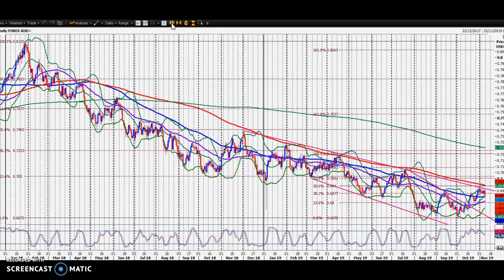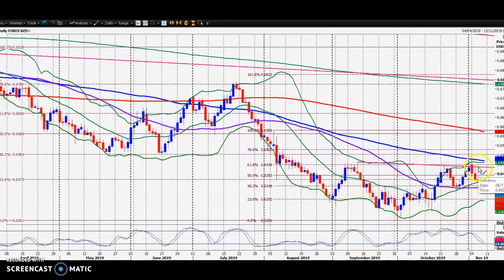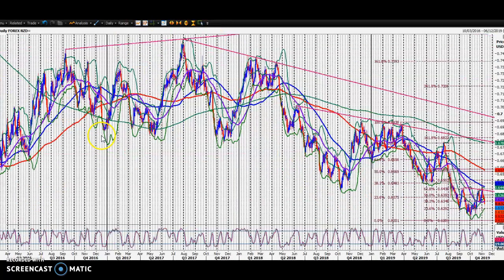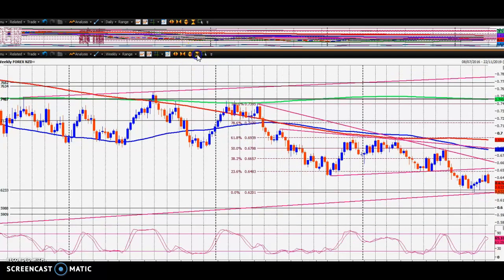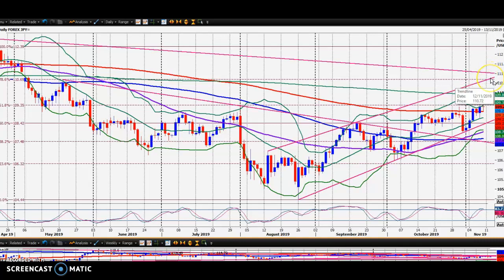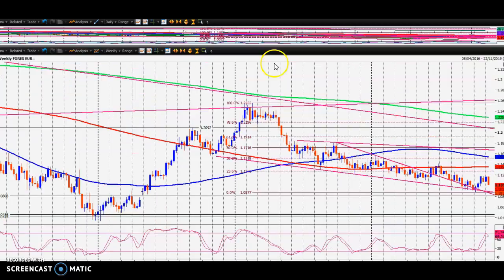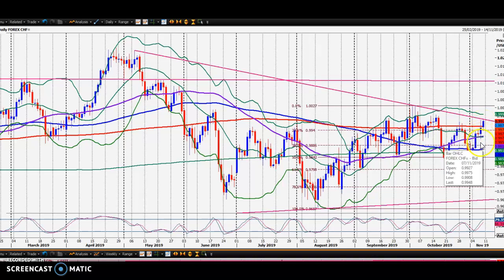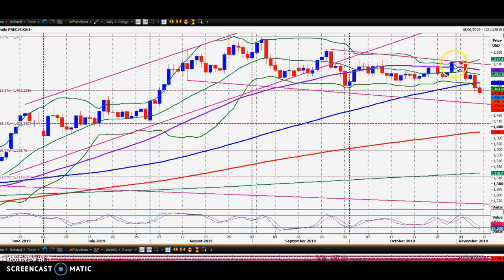Trade ideas. Monday 11 November 2019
Technical analysis & trade signals for day & swing traders.